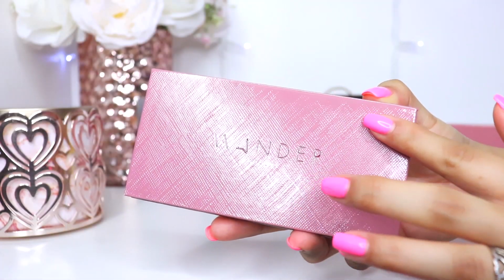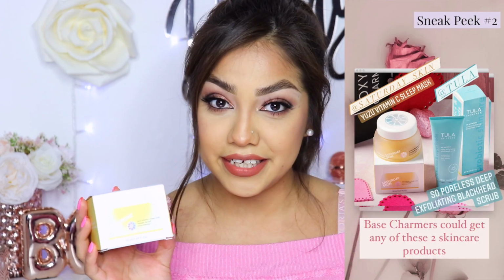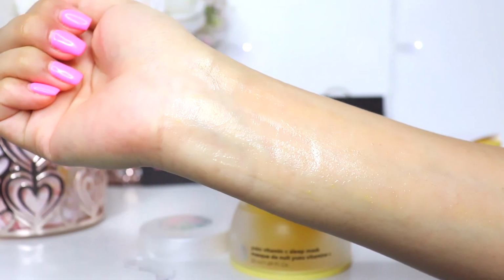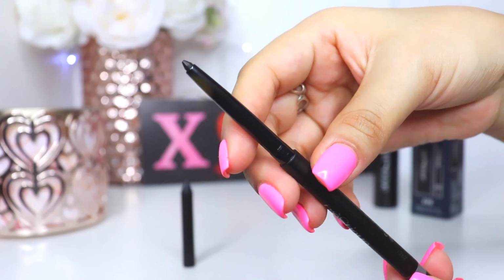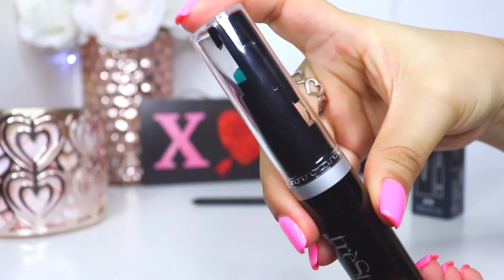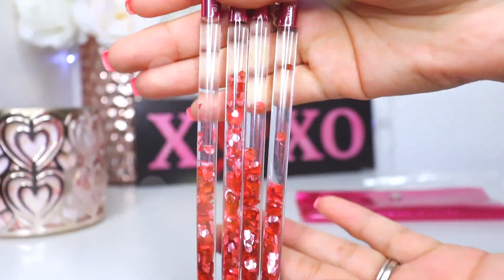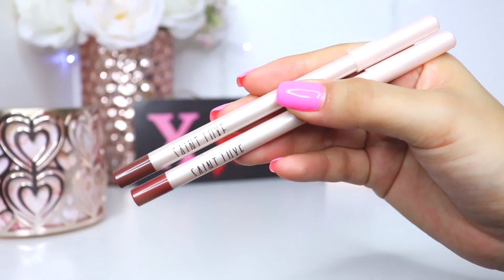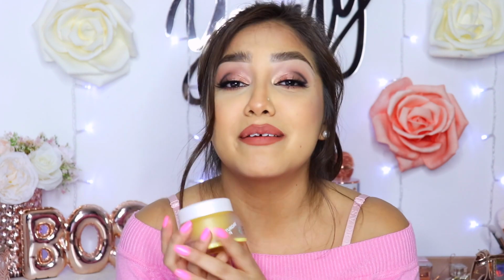BoxyCharm February Base Box 2021 | Makeup Tutorial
Hey guys!

It’s time to unbox February Base BoxyCharm!!!
I know it isn’t Valentines day anymore but this box’s theme was XOXO, so I make a creative and different makeup look. Please keep in mind that I’m just being creative and sharing my creativity with you guys. I hope you guys like it!

Don’t forget to let me know your favorite item this month in the February Base BoxyCharm!!!
PLEASE KEEP IN MY MIND, GOOD VIDEOS TAKE TIME!

PRODUCTS IN THE BOX:
Wander Beauty | Getaway Eye and Face Palette ($36 USD)
Saturday Skin | Yuzu Vitamin C Sleep Mask ($29 USD)
TrèStique | Eye Duo: Good Vibes Mascara + Eye Pencil ($44 USD)
Glamierre | Pink Luxe Glitter Eye Brush Collection ($29.95 USD)
Saint Luxe Beauty | Limited Edition Liner Duo ($40 USD)

Total Value of this Base Boxy: $178.95 USD
BoxyCharm Monthly Subscription: $25 USD

📭Send Me a letter💌:
Yesmy Wong